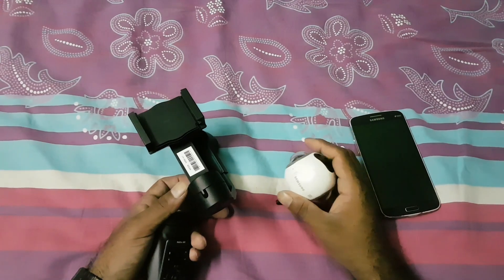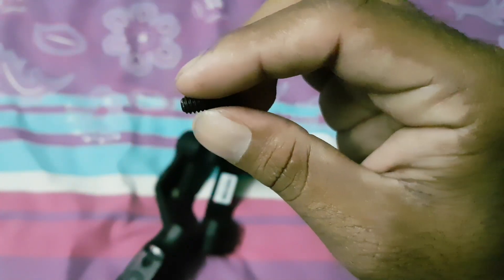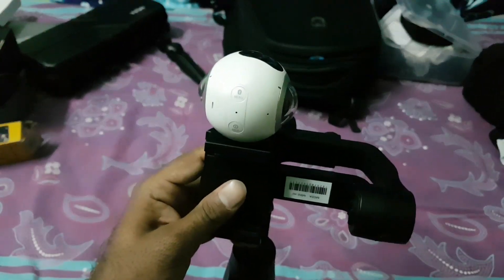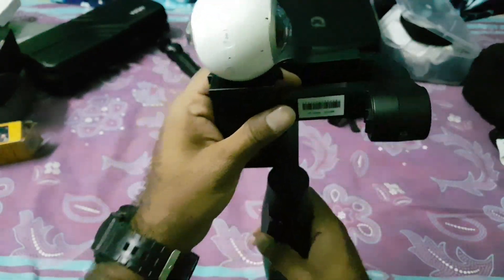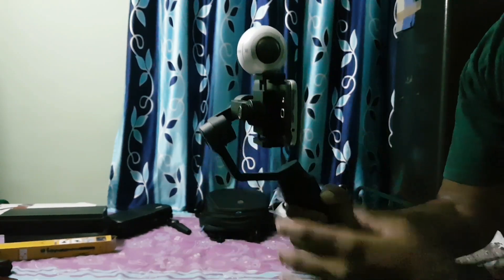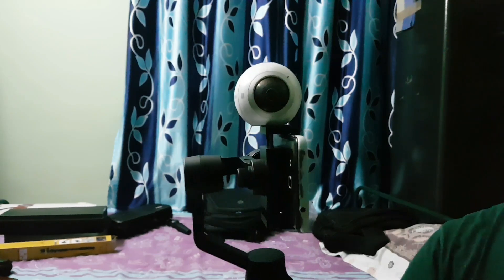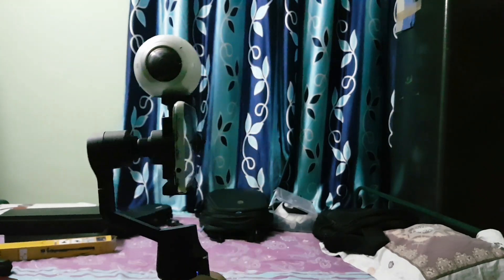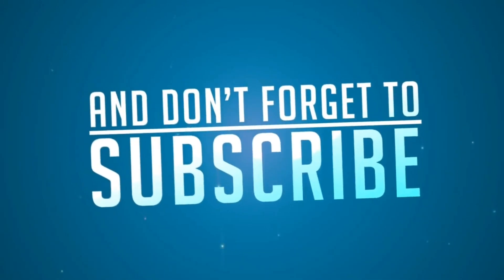How to Convert Moza mini MI Smartphone Gimbal to 360 Gimbal in cost less than $1 dollar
How to mount 360 camera like Samsung Gear 360 into a smartphone or mobile phone Gimbal

Things required :

1. Moza mini mi Gimbal
2. 1/4" scrub screw

📹 Buy the camera from here  (International) 📸
Insta 360 One R Edition
Gopro Max
Insta 360 One X2
Ricoh Theta SC2
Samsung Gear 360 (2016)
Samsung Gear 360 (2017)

📹 Buy the camera from here  (India) 📸
Samsung Gear 360 Camera (2016)
Samsung Gear 360 Camera (2017)
Insta 360 One R
Ricoh Theta SC2